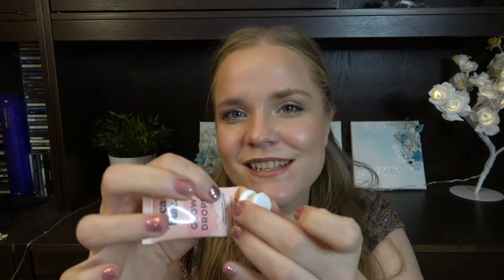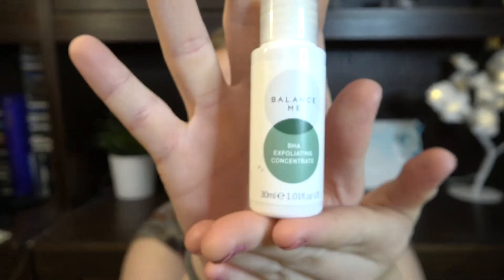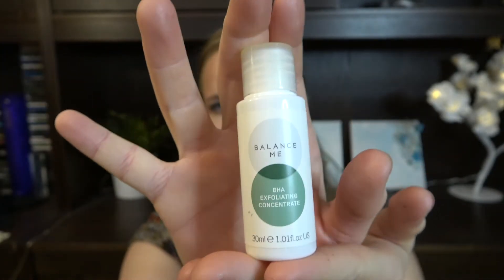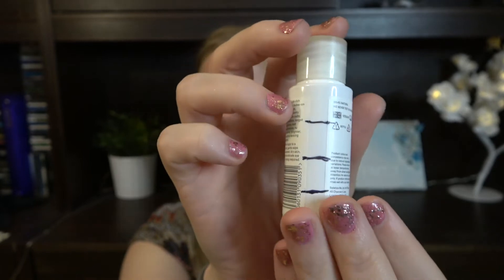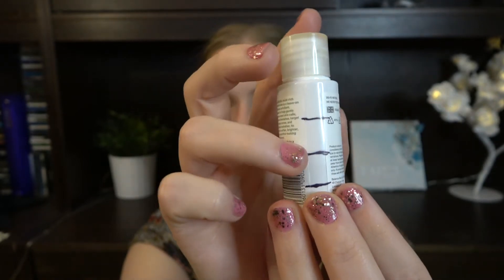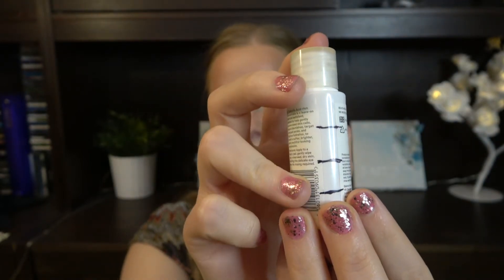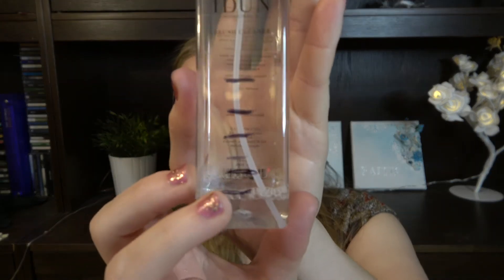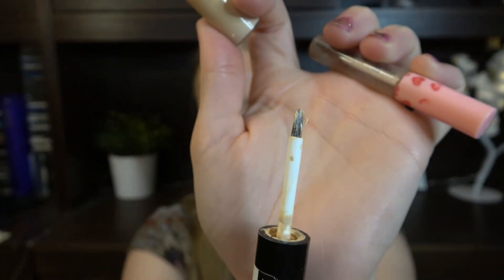22 Items I Want To Hit Pan On In 2022, Update 5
It's time to get them out. You know, the old, the opened, the almost gone… So let's put all of those products that we just want out of our collection this year,  in a project, to finally finish them off. :)